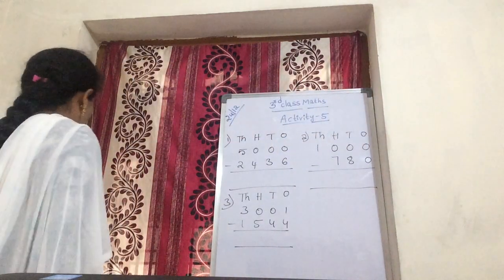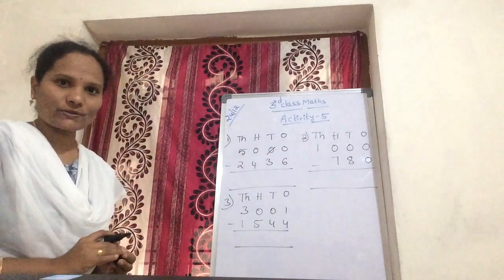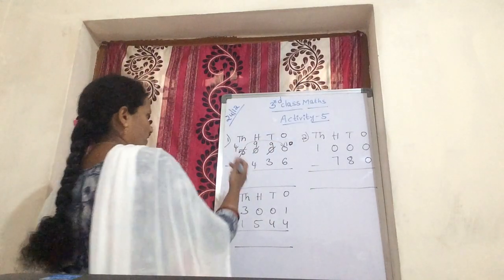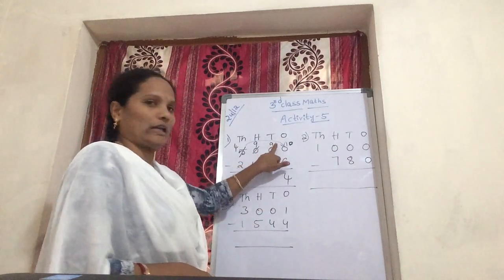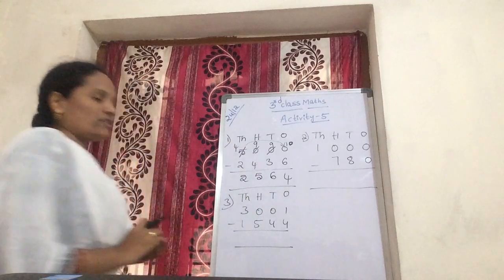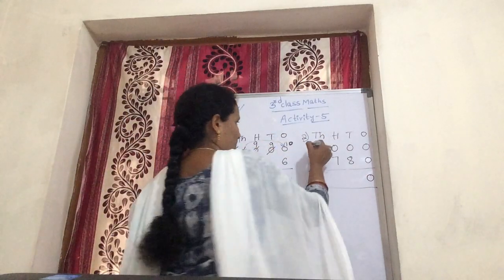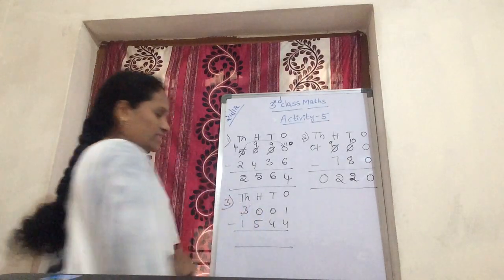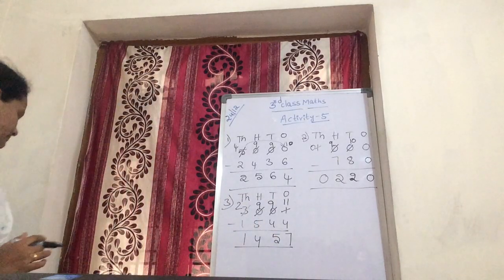3rd Class - Maths - 24/12/2020